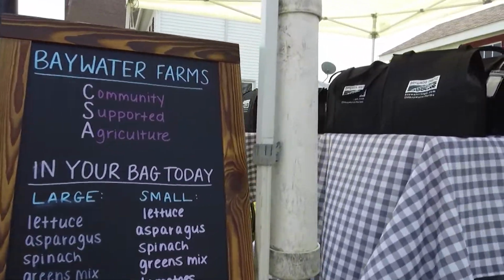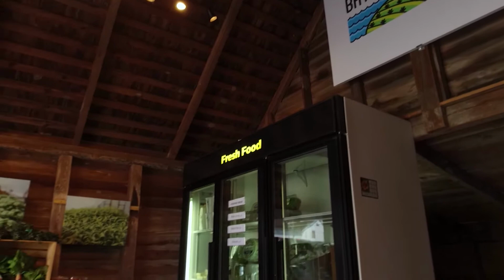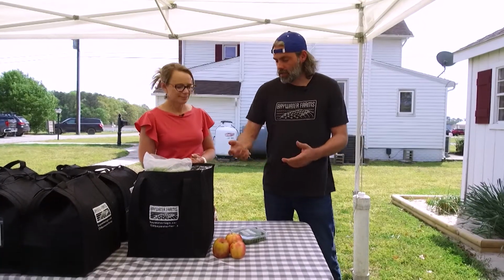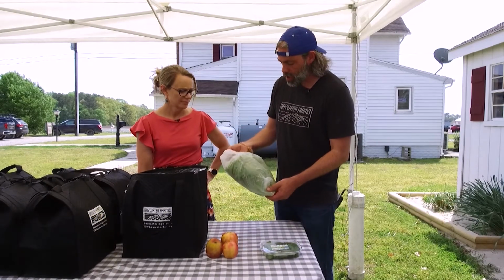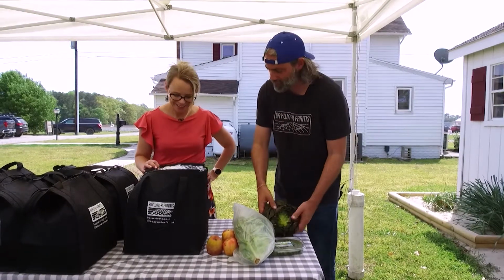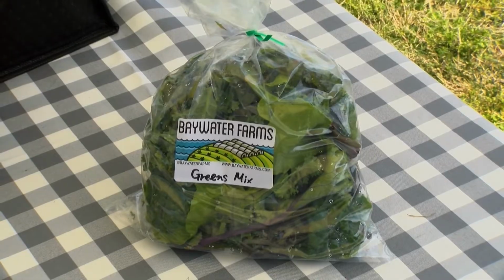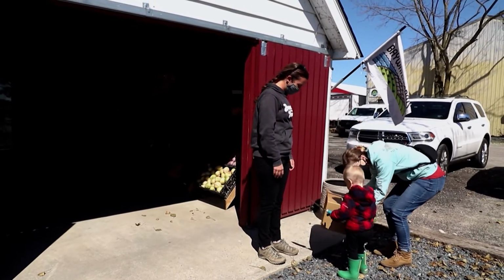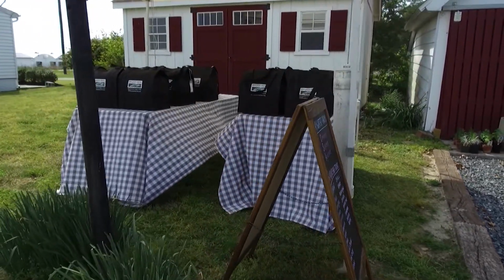Paid Segment by Baywater Farms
How about some vivacious vegetables? We'll stop by Baywater Farms for all the tasty and colorful details!